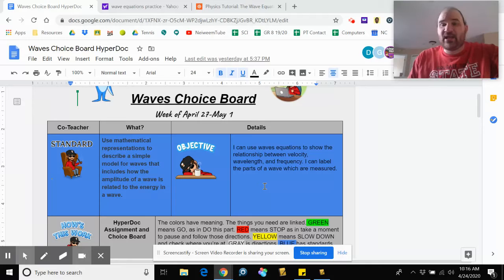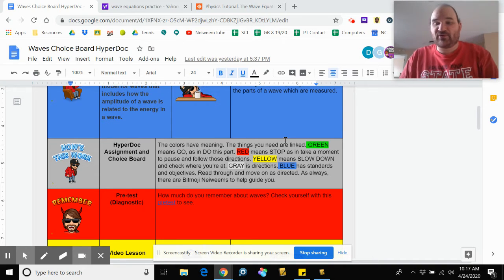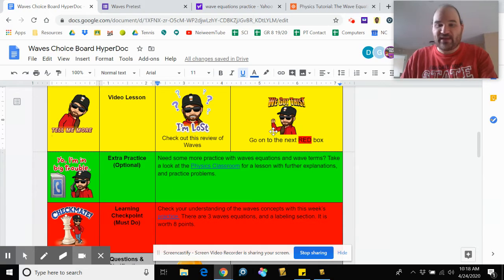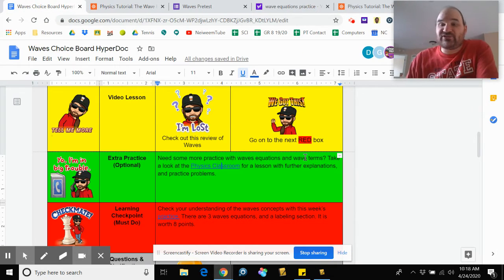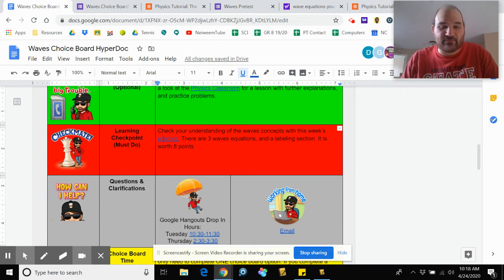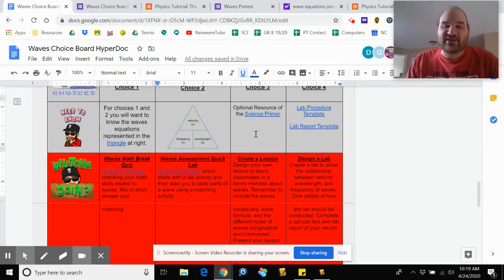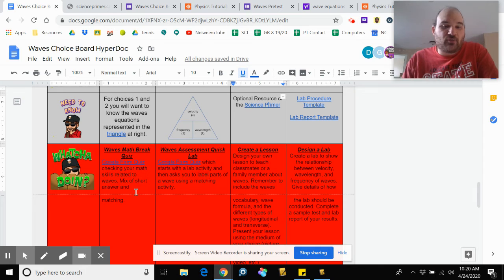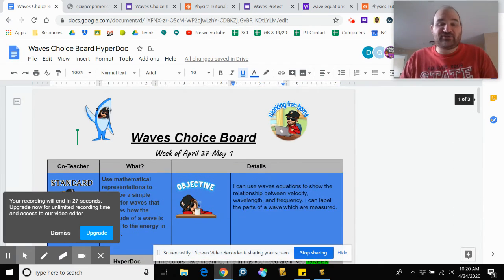Waves Choice Board HyperDoc Walkthrough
Digital Neiweem walks through the materials on this week's HyperDoc.